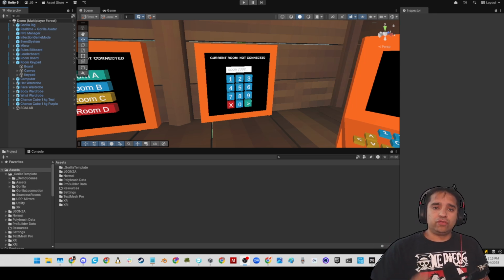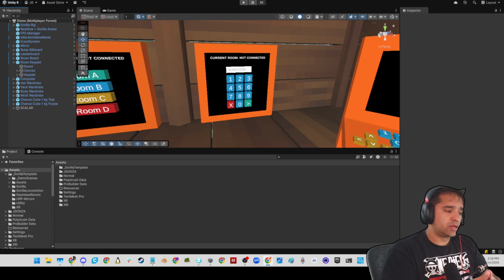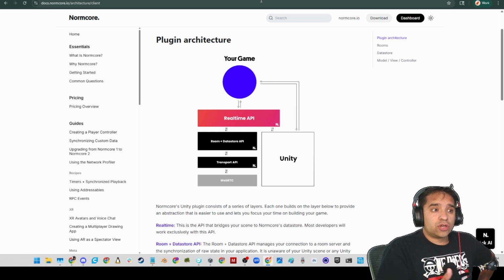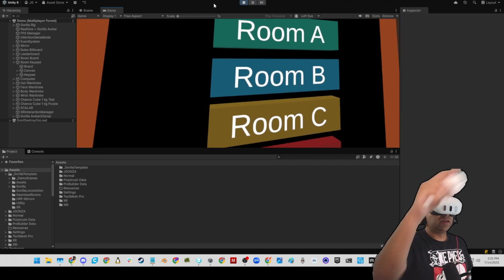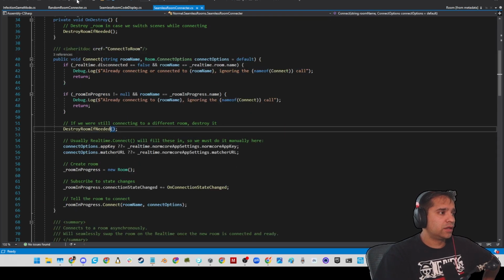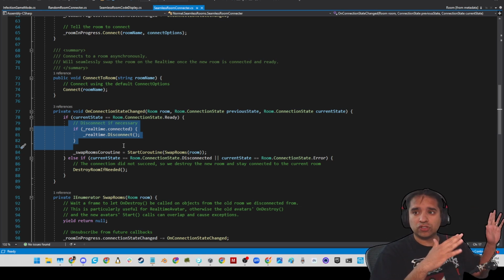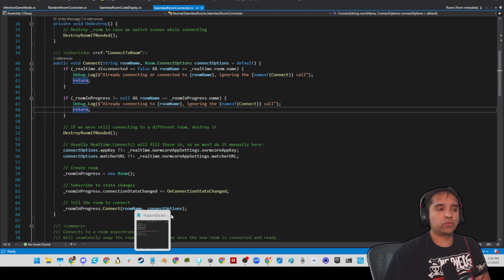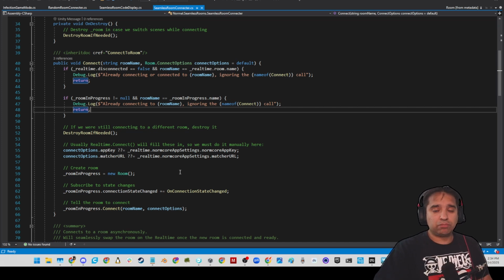Advice I wish I had Before Making Multiplayer Games